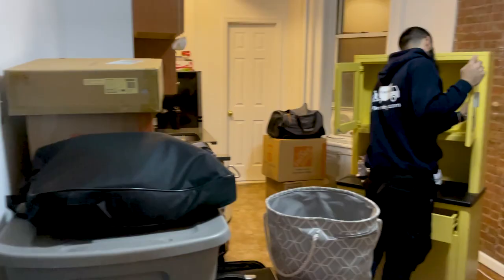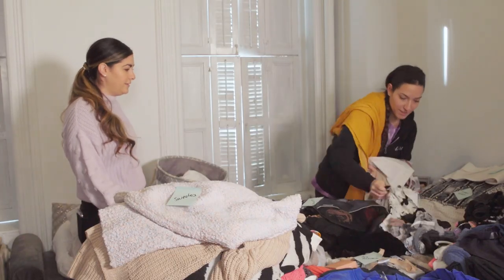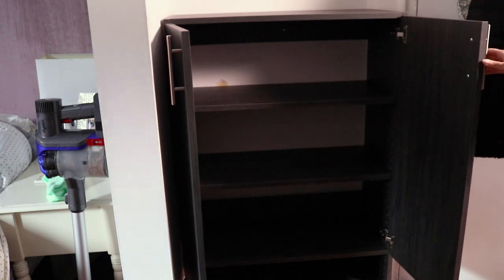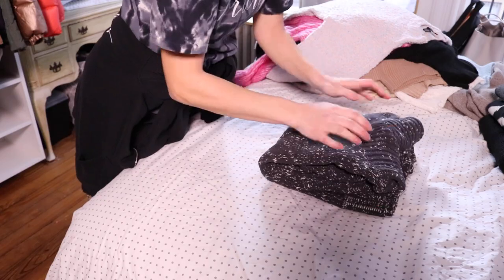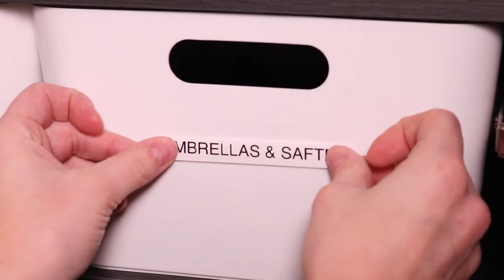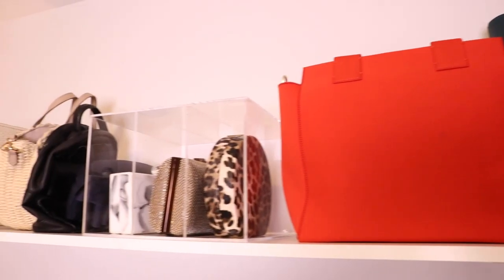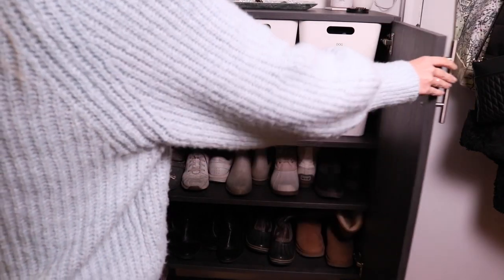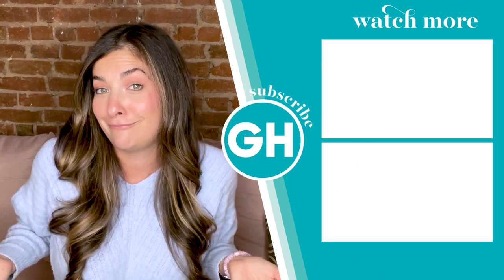Create Your DREAM Closet *Even If You're Out Of Space* | Organize With Me | Good Housekeeping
It's easy to accumulate clothes, and when you're a fashionista *with little to no closet space,* and it's even easier to become disorganized. Watch along as Jess, Horderly, and Modular Closets transform a cluttered and crowded 'closet' into a room that will make getting dressed feel like a day at your own personal boutique- plus, you can recreate it at home.

0:00 Intro
0:18 The 11-Step Process
5:47 The Reveal
9:16  Results